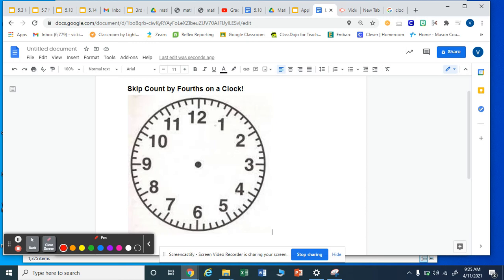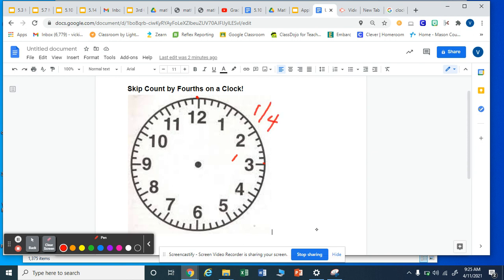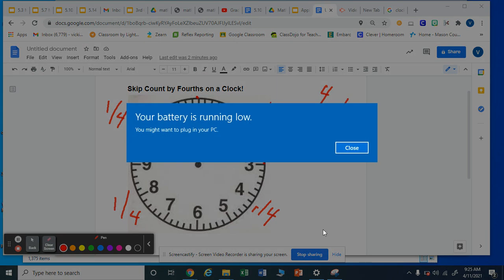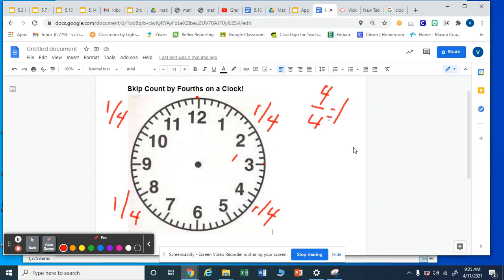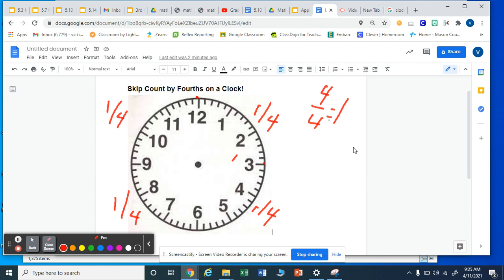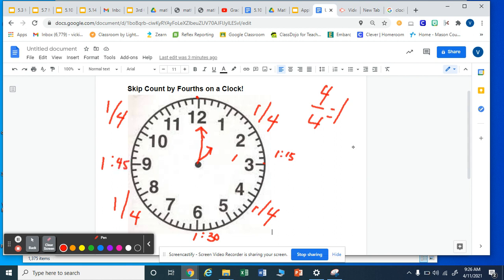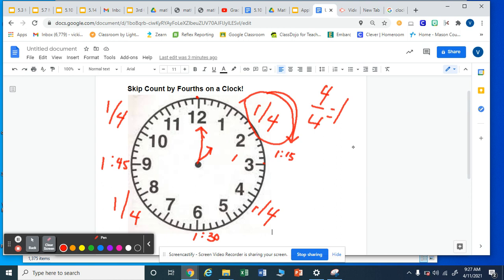5.10 Fluency- Fourths on a Clock